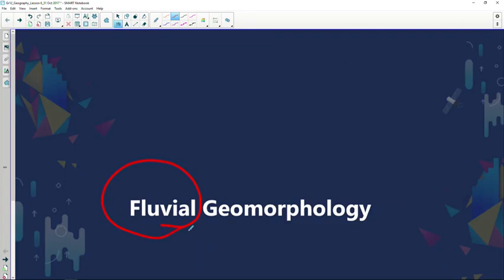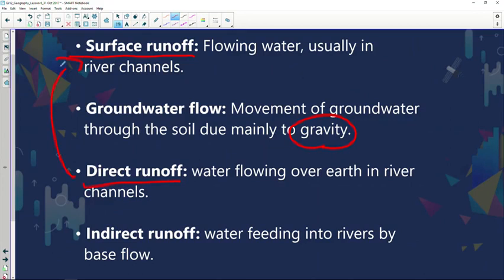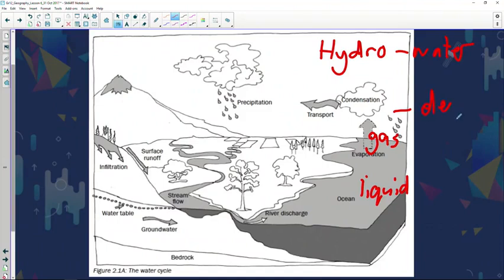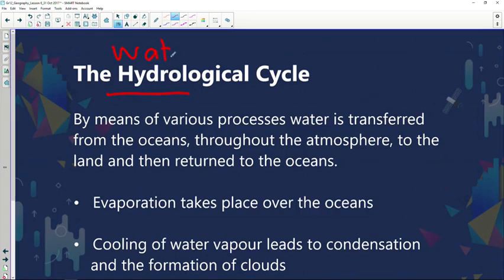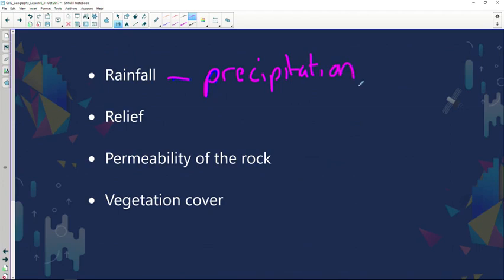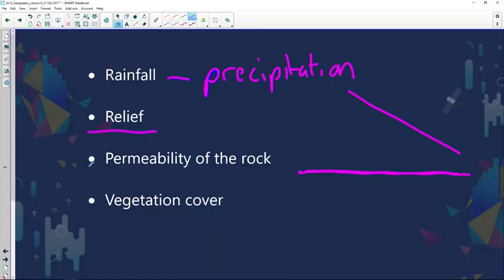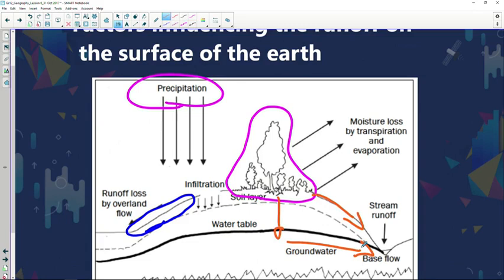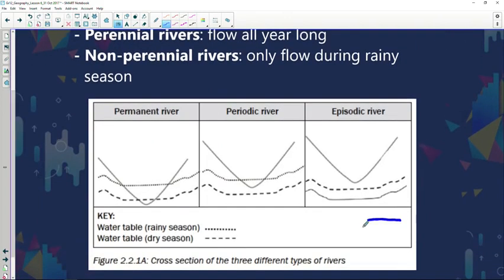Fluvial Geomorphology 1 - Geography